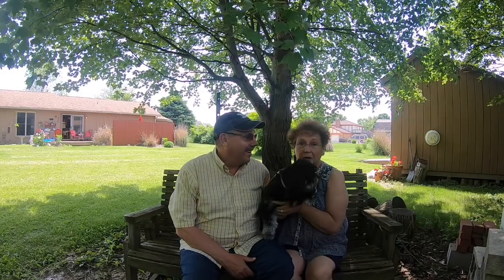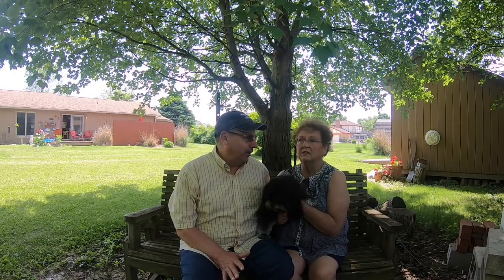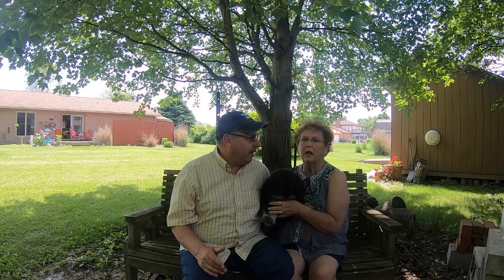Chatting with Herky